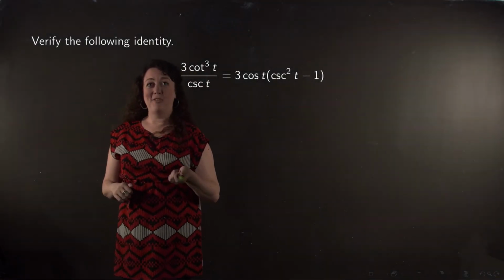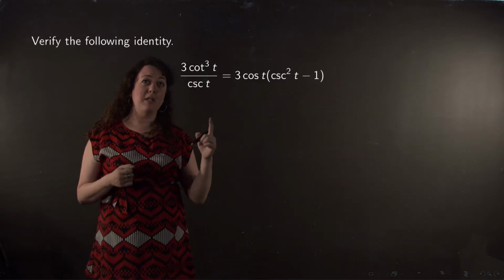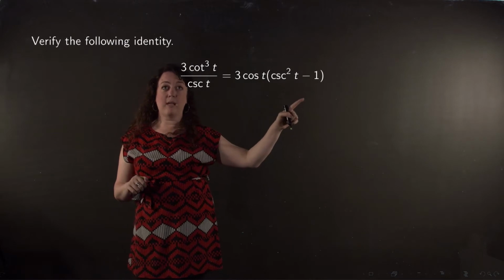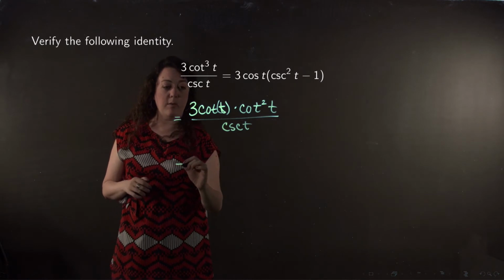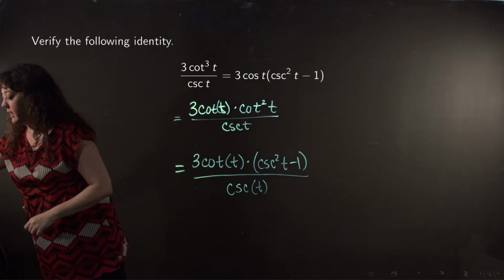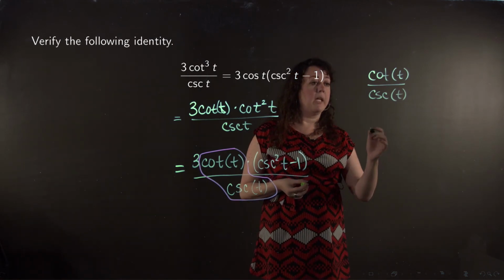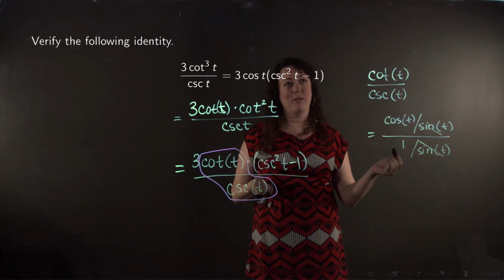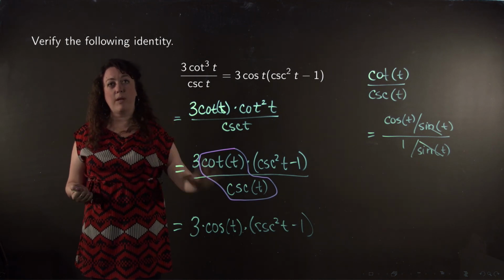WIR6 20B M150 V08